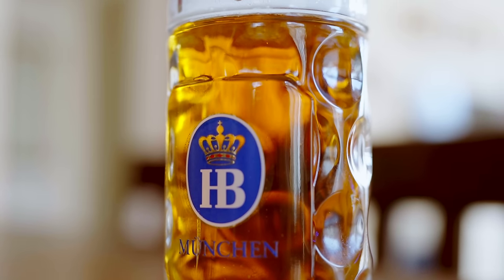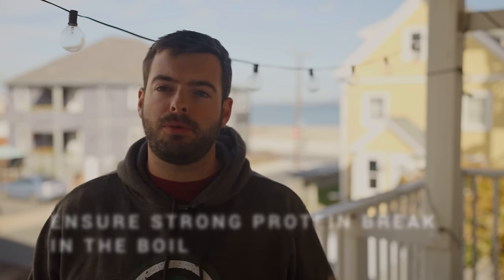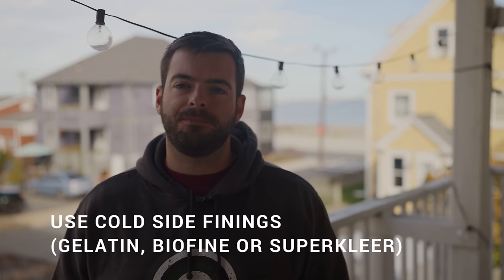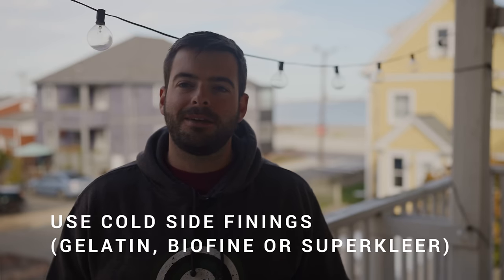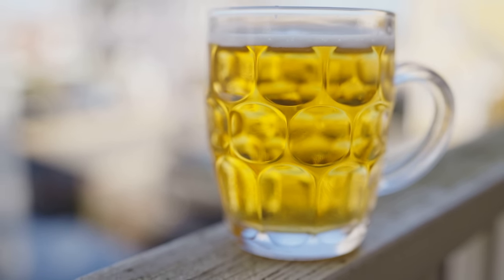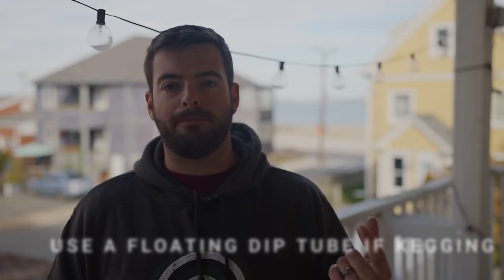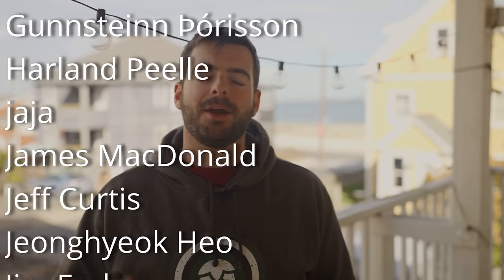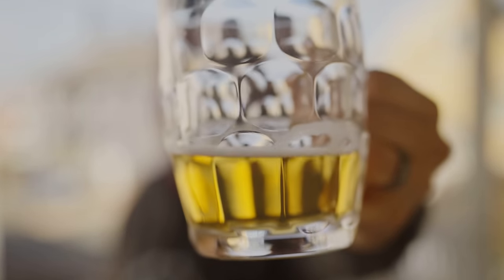Get BRILLIANTLY CLEAR BEER EVERY TIME (Every Way)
How often have you worked hard to brew a beautiful, brilliantly crystal clear beer and it still ends up a bit hazy? Here is how to fight haze every step of the brewing process and get beautiful clarity every time!
ITEMS DISCUSSED IN THIS VIDEO:
IRISH MOSS
FLOATING DIP TUBE
0:00 Intro and welcome
0:57 Where does the haze come from?
2:06 Haze prevention in the mash
3:08 Haze prevention in the boil
4:21 Haze prevention in the fermentation
5:38 Haze prevention during conditioning
7:57 Other methods
9:48 My Method